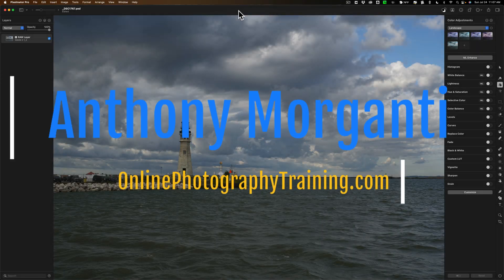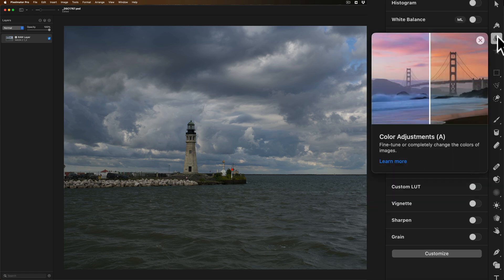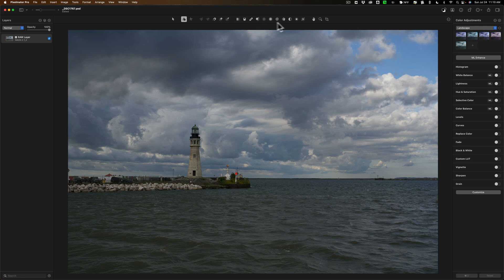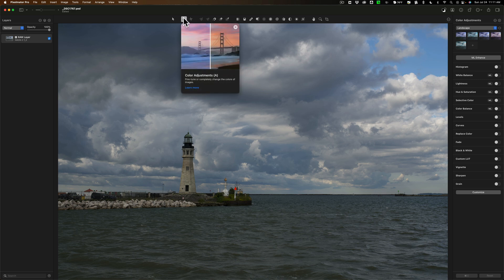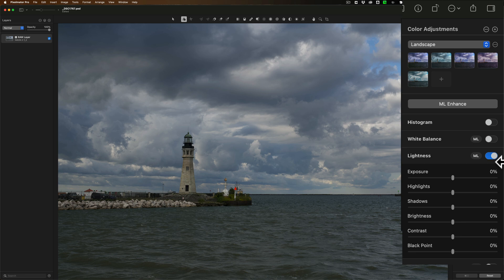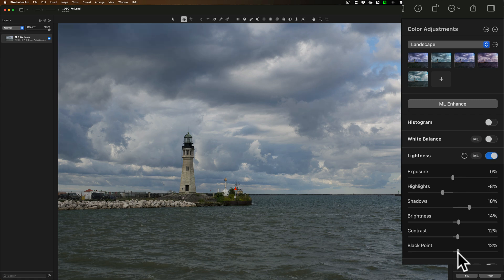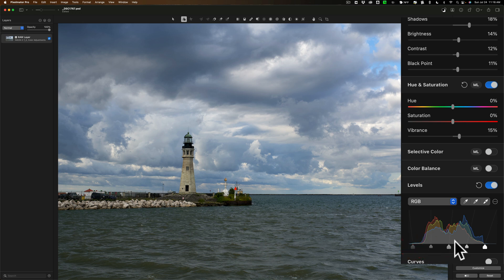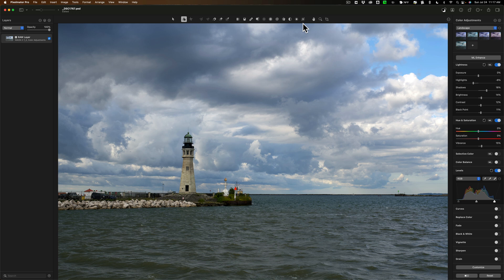The Workspace & IMAGE EDIT in PIXELMATOR PRO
In today's tutorial, I talked about the workspace in Pixelmator Pro then I perform a simple image edit.